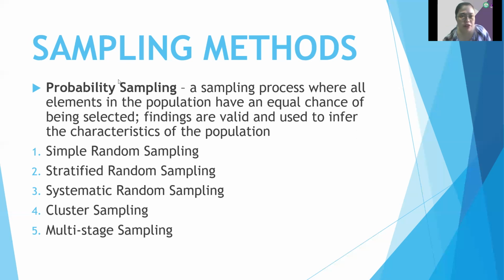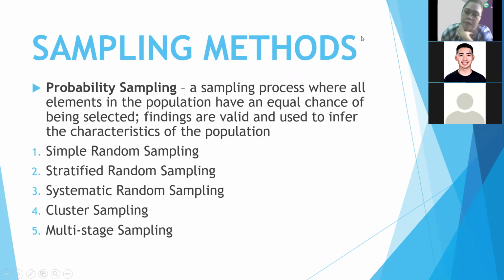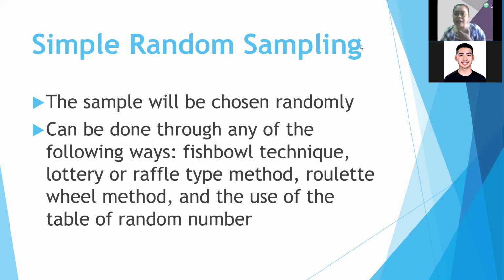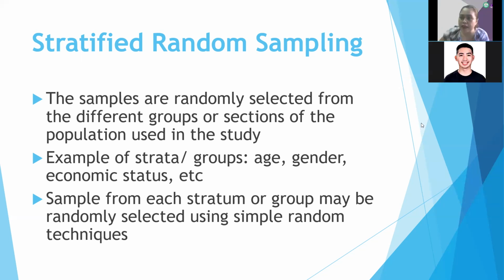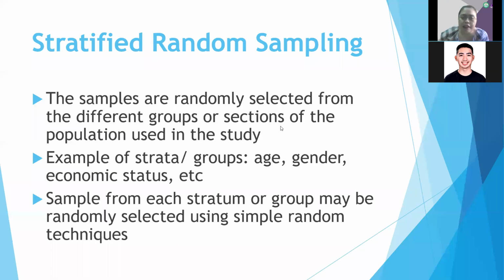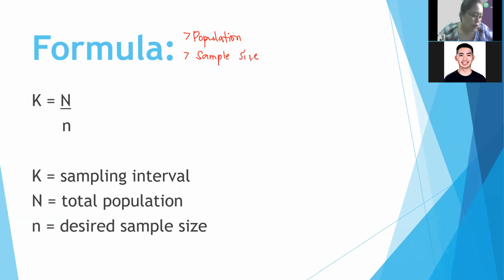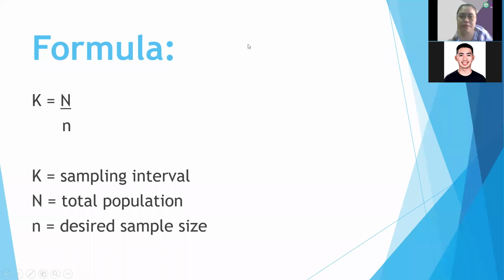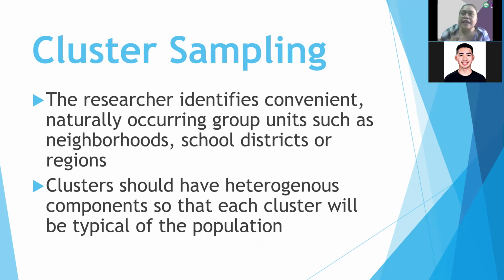Stat101 | Chapter 1.1